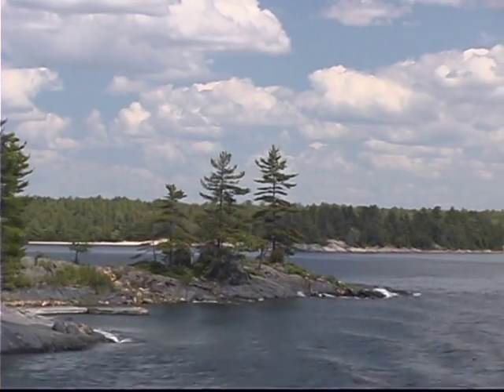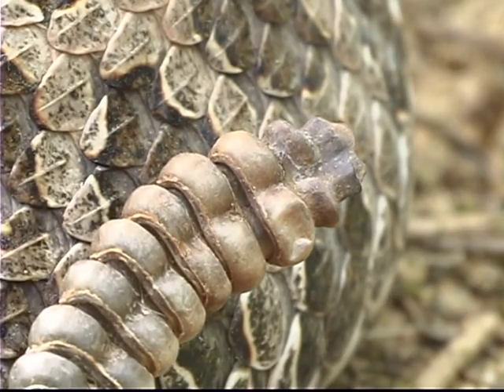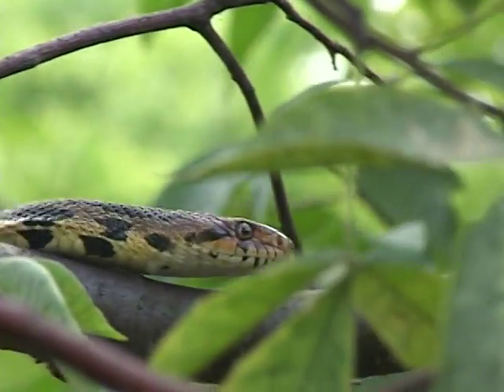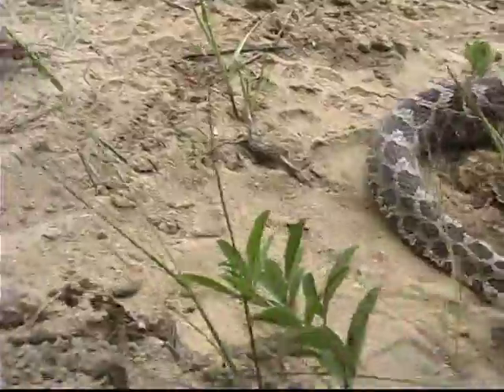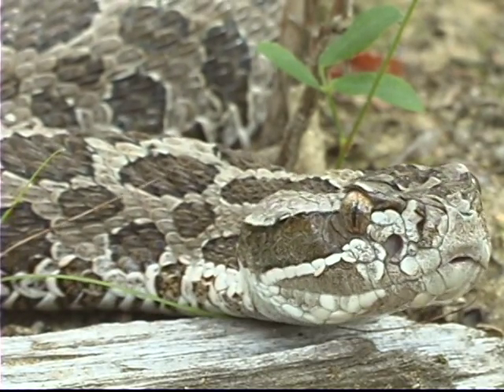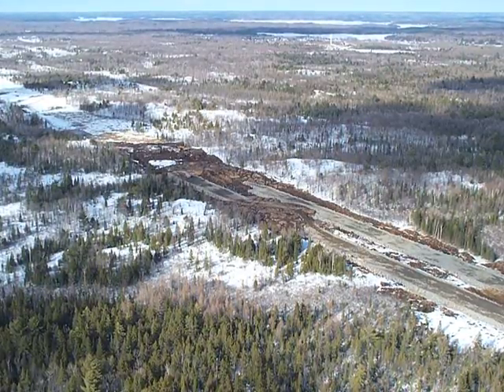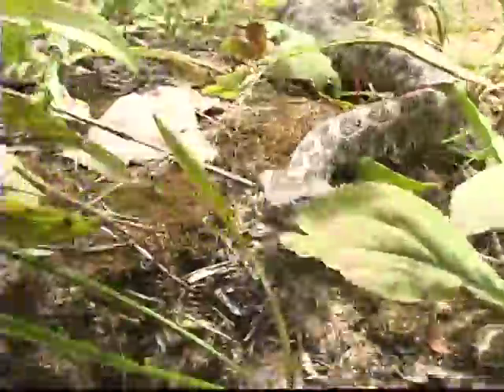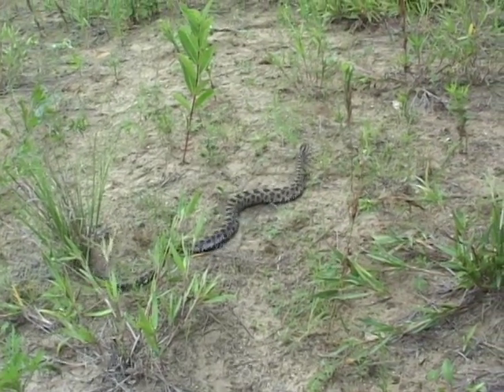Working in Massasauga Habitat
Do you work outdoors along Eastern Georgian Bay?

This program will show you how to work safely in Massasauga habitat for both yourself and the snake.  It will show you how to identify a Massasauga, what to do in the event someone is bitten, and how you can assist in the conservation of this threatened species.